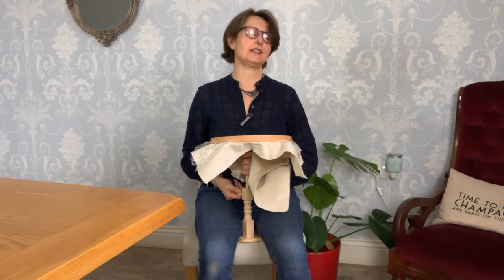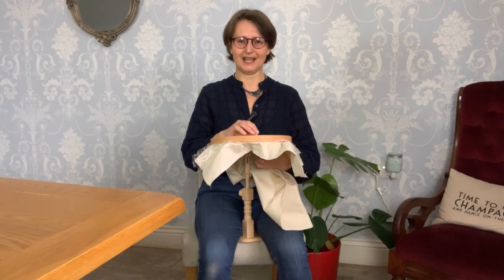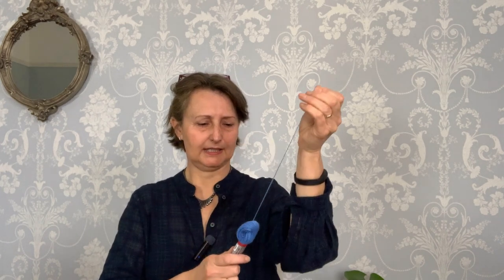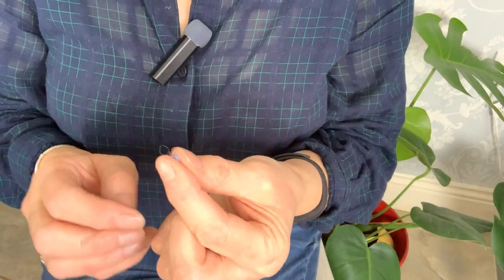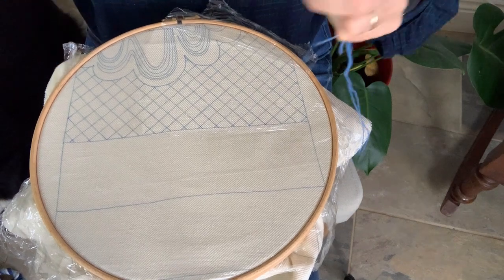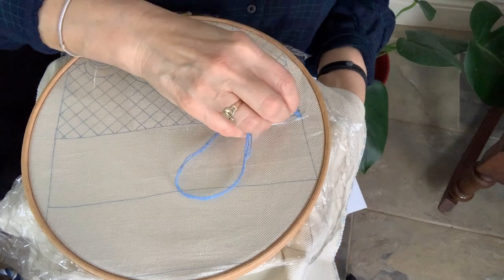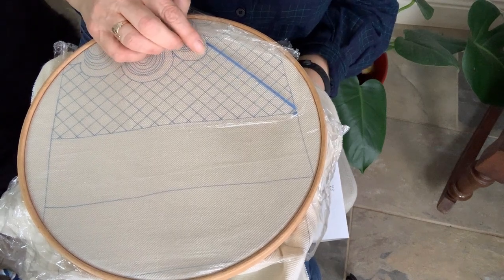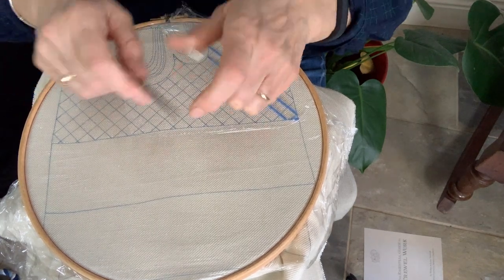Christmas Stocking Newbie Stitch a Long - Video #2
Karen starts the first stitches of the Laid & Couched Work on her Christmas Stocking.

Usually found the other side of the camera, filming Phillipa’s videos, Karen makes a rare appearance in front of the lens to share her first practical experience of crewel work.

Over the next few weeks Karen will be stitching a Christmas Stocking, from the trio we have released as printed linens which we are releasing in time for Christmas.

Karen is stitching the Stag design. And you will be able to stitch-a-long with her when we release these linens on 20 November.

The three designs to choose from are:
Stag
Unicorn
Rabbit

And for three days as part of our Christmas 2020 promotion, you will also receive a gift of a Muncaster Forever Bag.